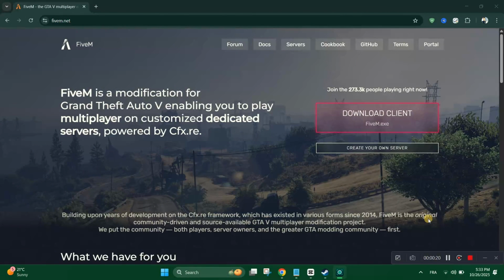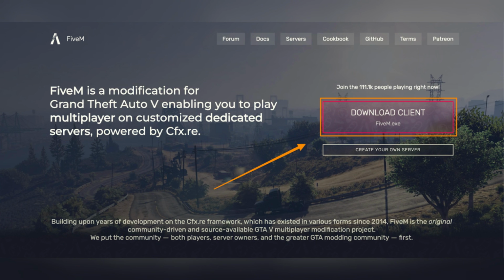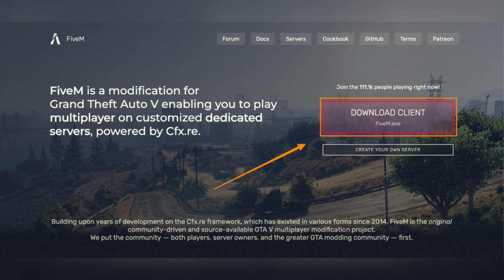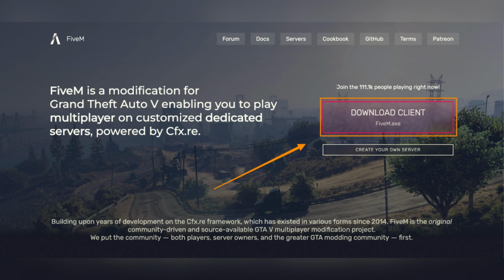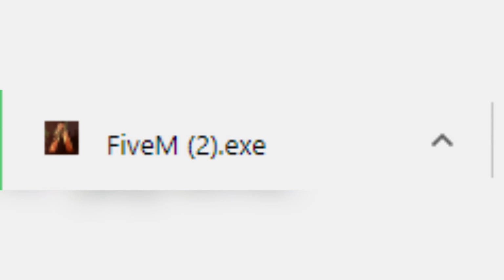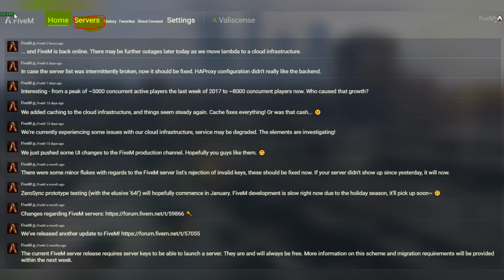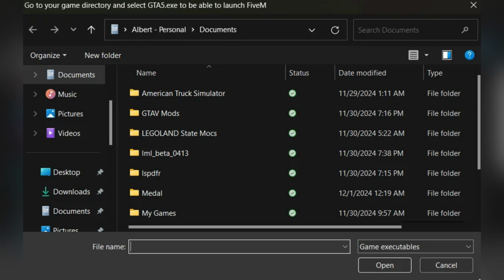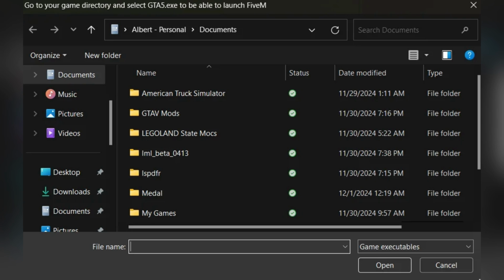How To Install FiveM on Steam | GTA 5 Roleplay Setup Guide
🔥 Want to play GTA 5 RP (Roleplay) through Steam using FiveM? In this tutorial, you’ll learn how to install and connect FiveM to your Steam version of GTA 5, step-by-step!

💡 In this video, you’ll learn:
🟢 How to download and install FiveM on PC
🟢 How to link FiveM with your Steam GTA 5 version
🟢 How to set up FiveM permissions and Steam sync
🟢 How to join RP servers directly through Steam
🟢 Common errors & fixes (authentication, missing files, game path)

Perfect for beginners who want to jump into FiveM roleplay servers and enjoy a smooth Steam-based setup for GTA 5 RP.